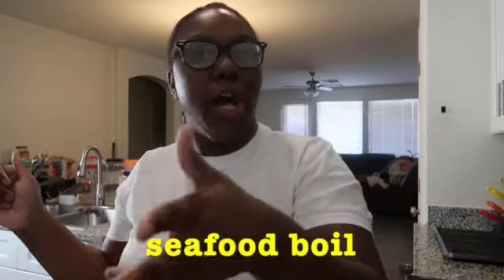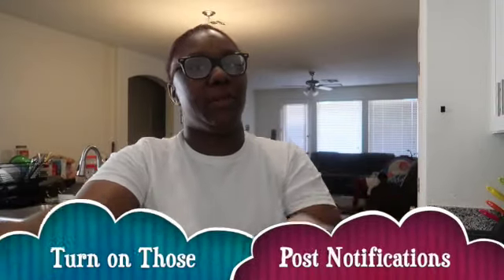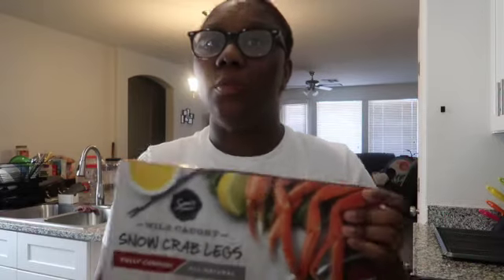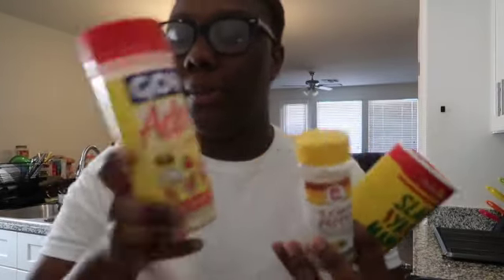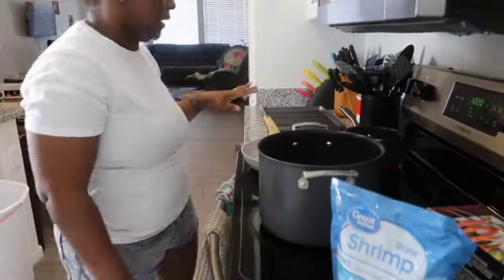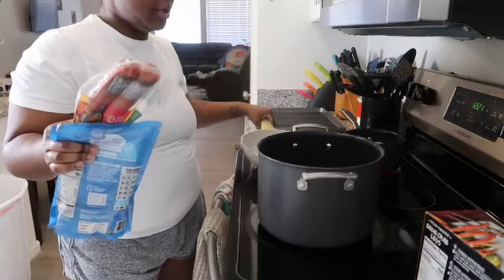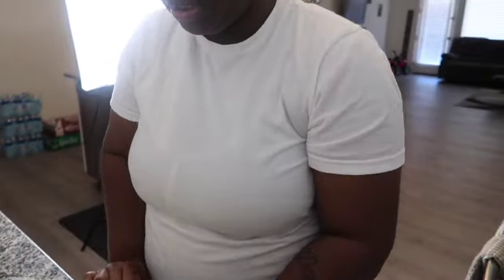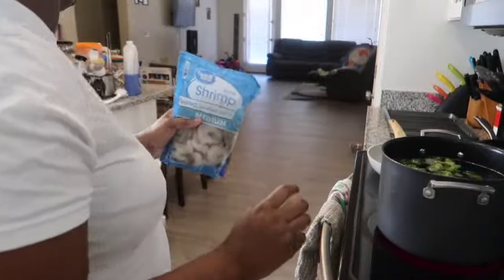COOK W ME EASY SEAFOOD BOIL Recipe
Hey yall welcome back to TheQuiniceshow we back in that Thang and today yall your girl is back with another cook w me video and today yall we making a seafood boil the easy way. if you want to see me tackle this seafood boil go ahead and keep watching if your new welcome and make sure you hit that subscribe button and join the fam